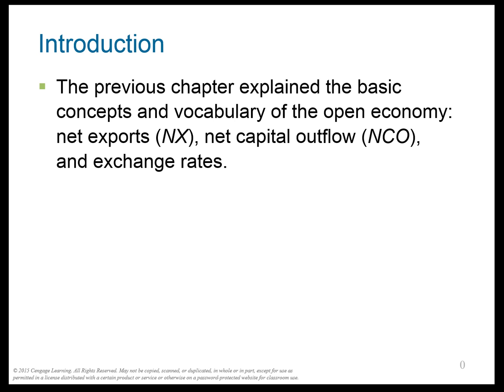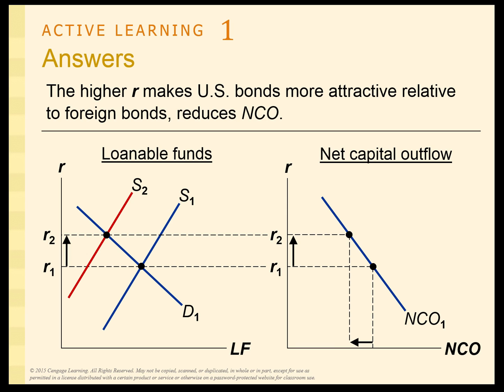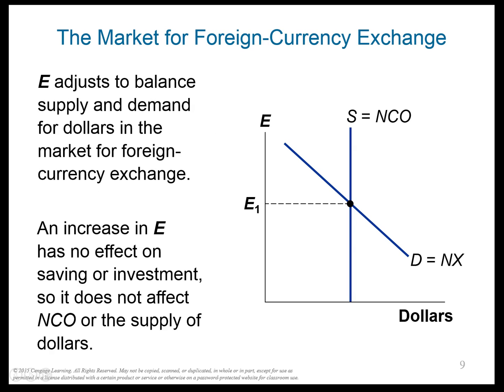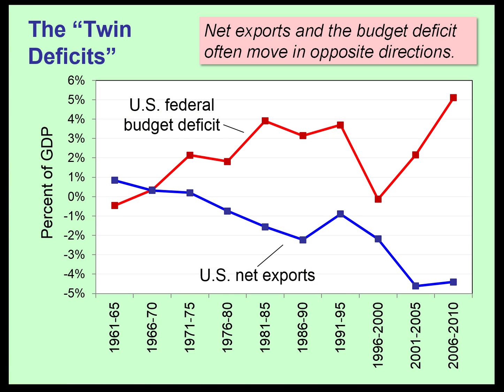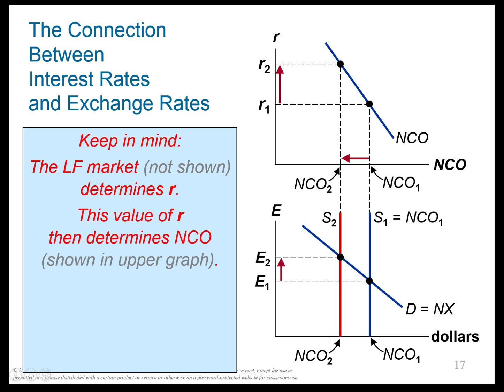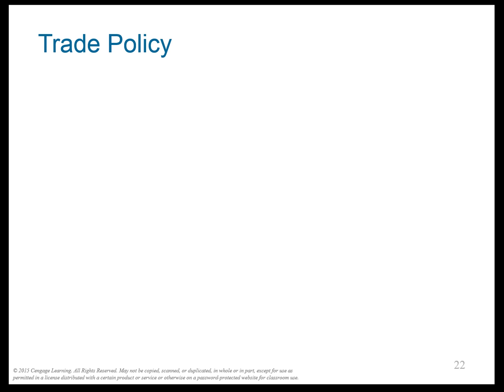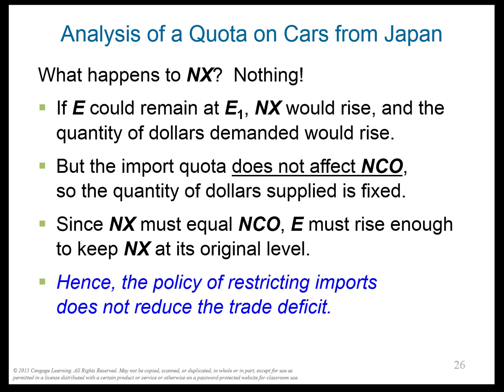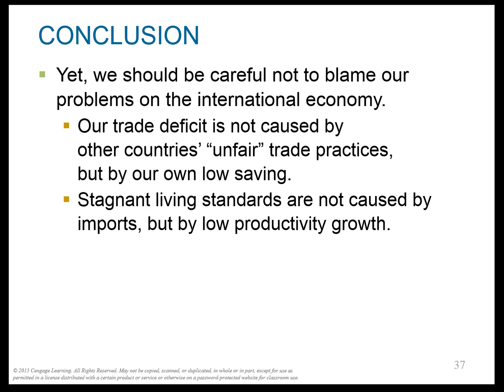Ch 19 [macro]: General Theory of the Open Economy